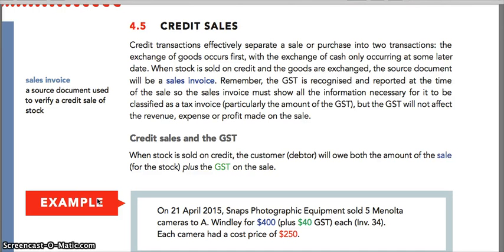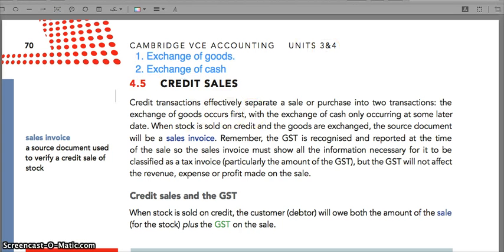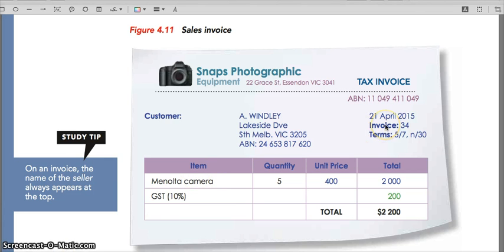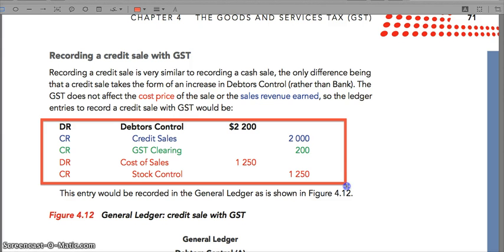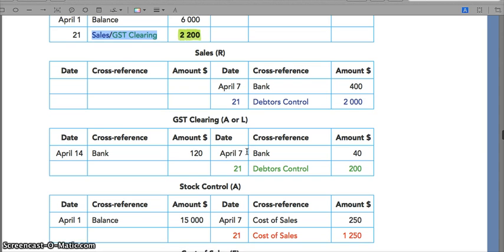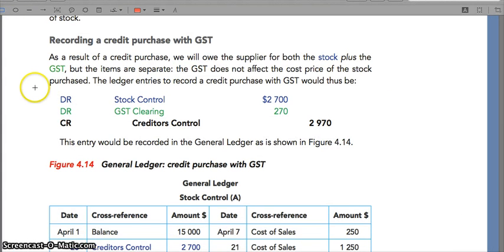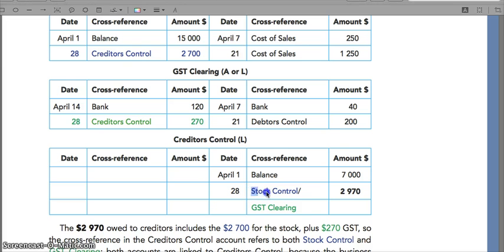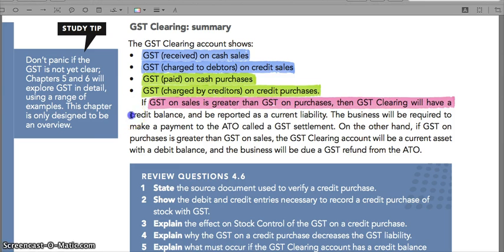Credit Transactions and the GST